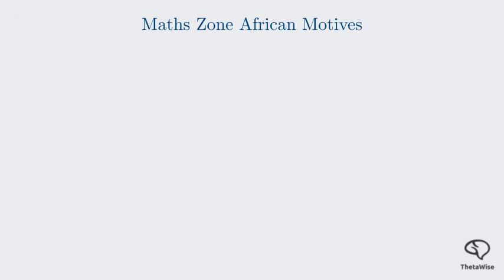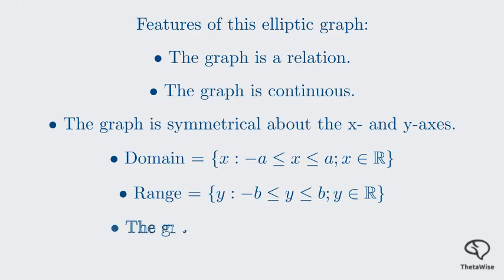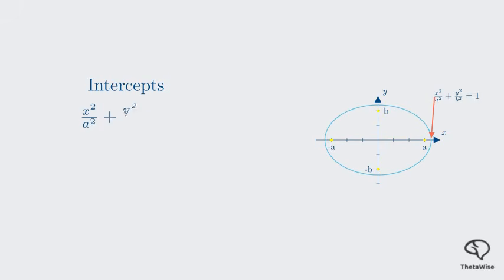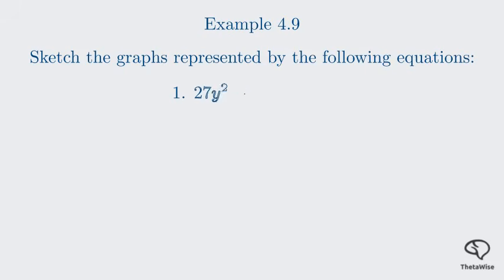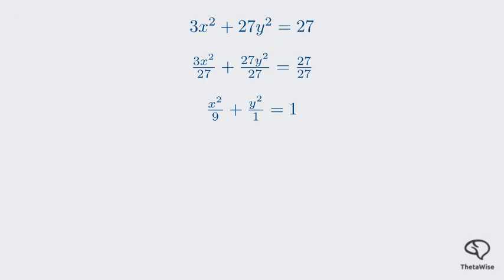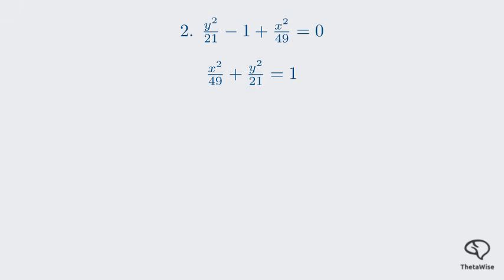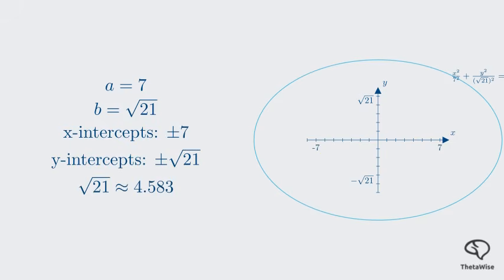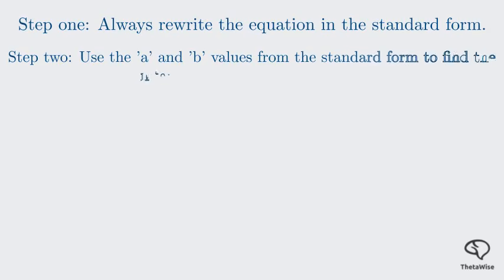Mathematics N4 Algebraic Graphs -Ellipse (Functions and Graphs)